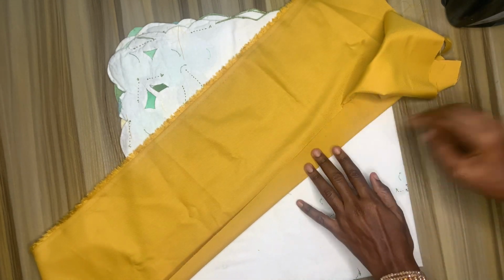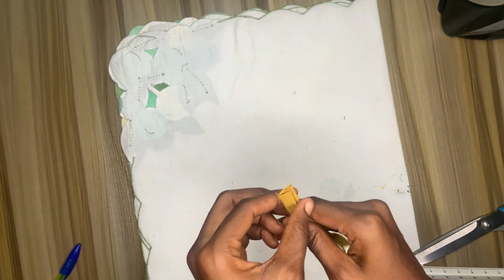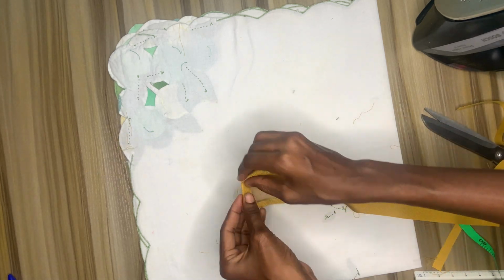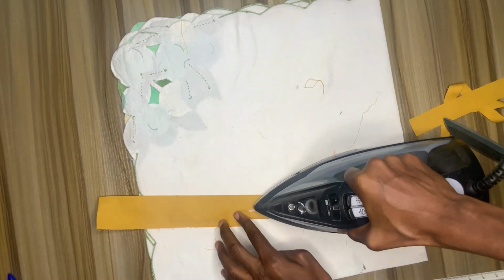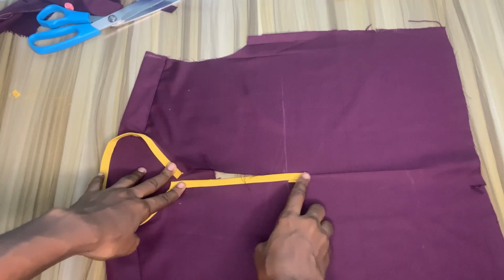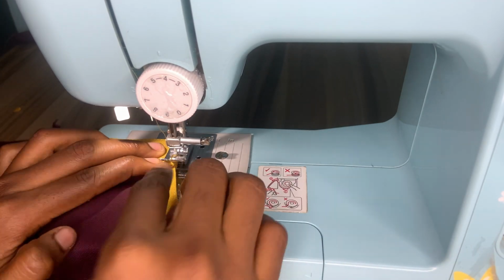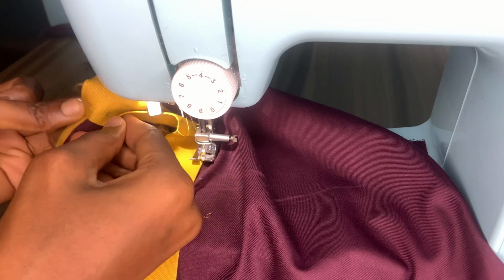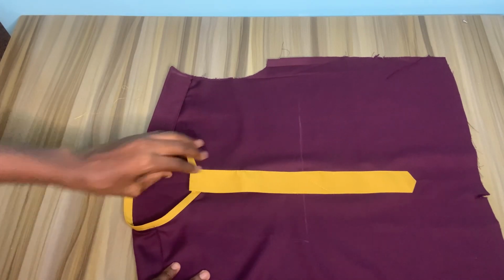How to sew SENATOR placket/ Beginner friendly tutorial